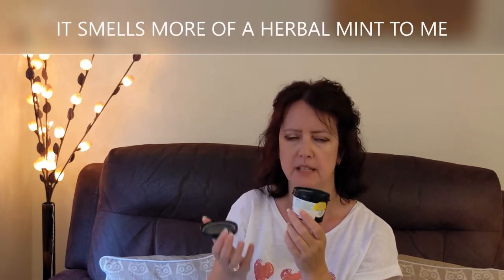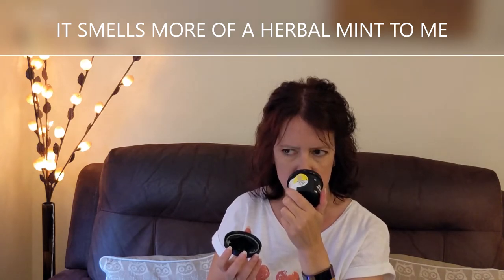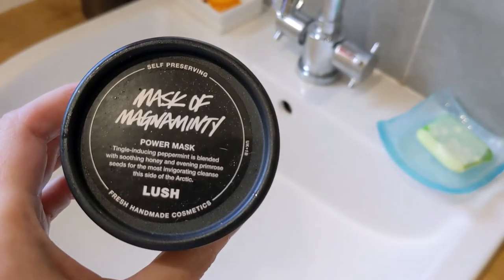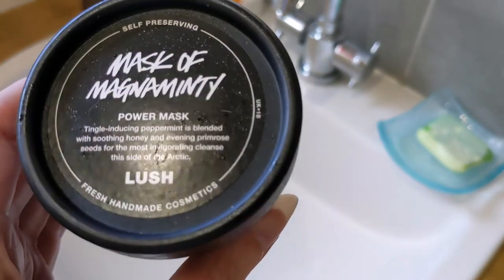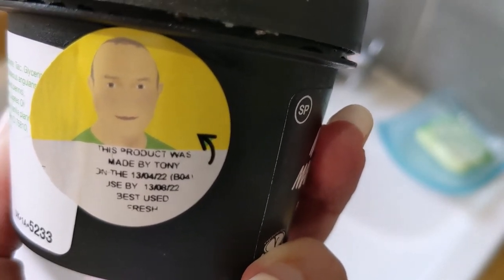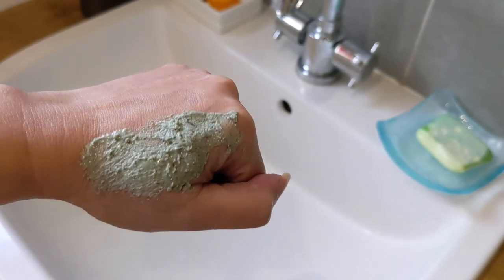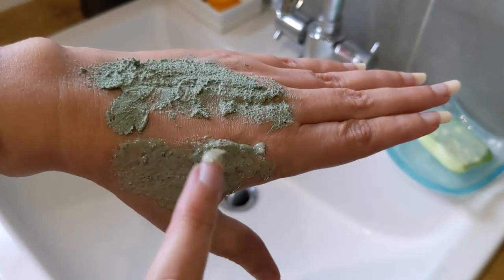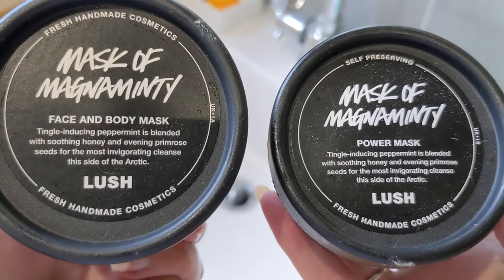LUSH 'MASK OF MAGNAMINTY' FACE MASKS REVIEW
WELCOME TO MY REVIEW OF THE 2 MASK OF MAGNAMINTY FACE MASKS. TAKE INTO ACCOUNT THAT THIS IS MY OPINION AND WE ALL HAVE DIFFERENT SKIN TYPES.